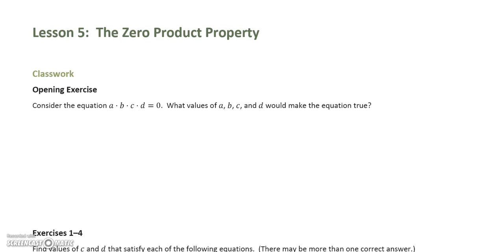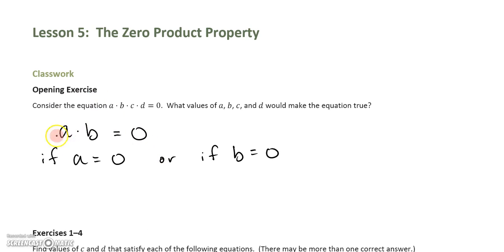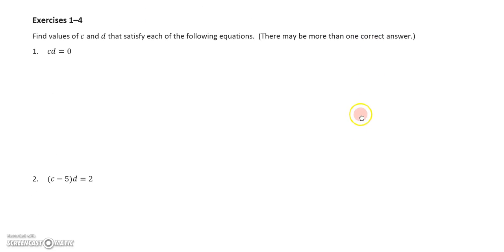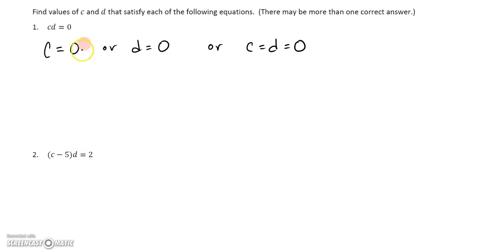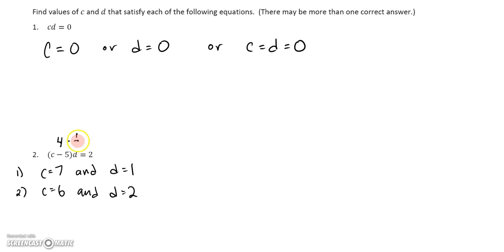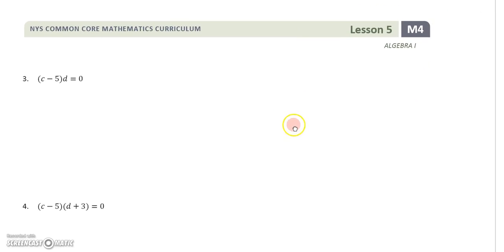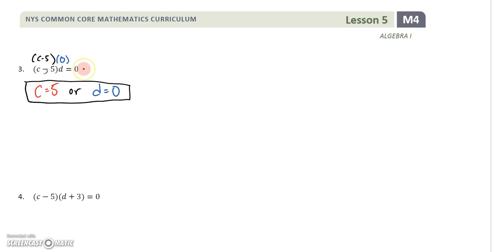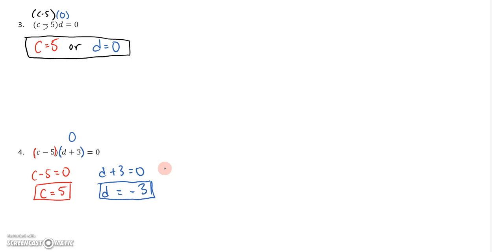m4 Lesson 5: Exercises 1-4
Factoring, quadratics and the zero product property